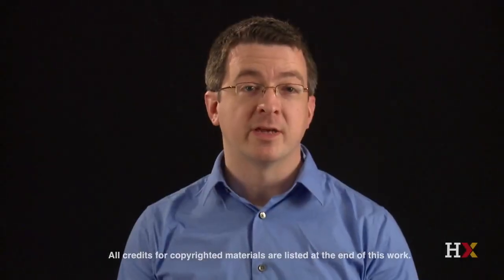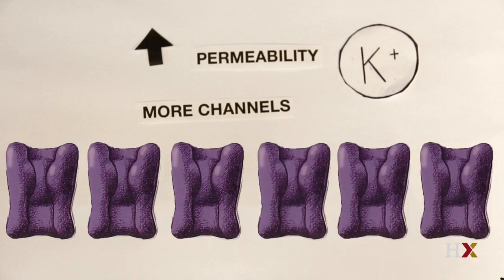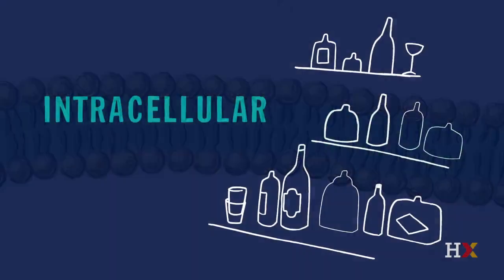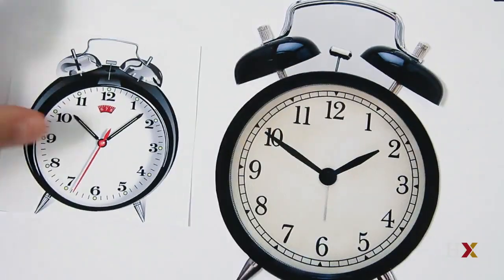Changing the Membrane Potential #11